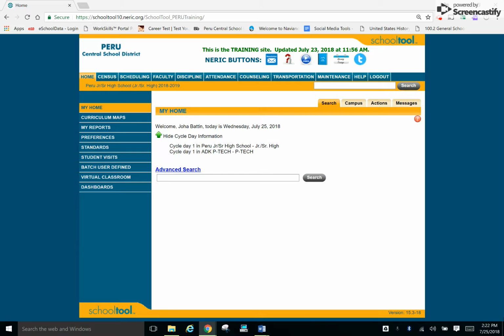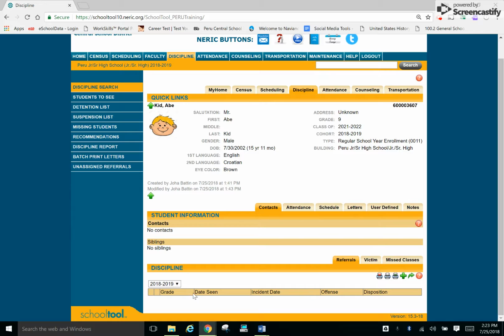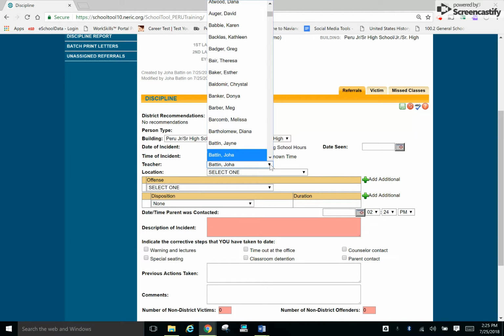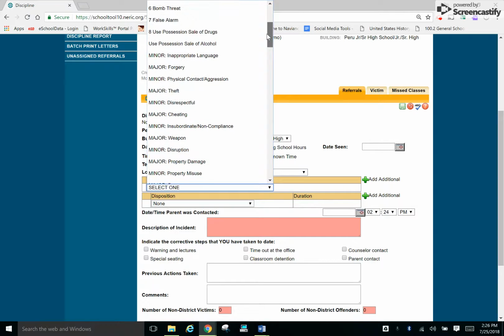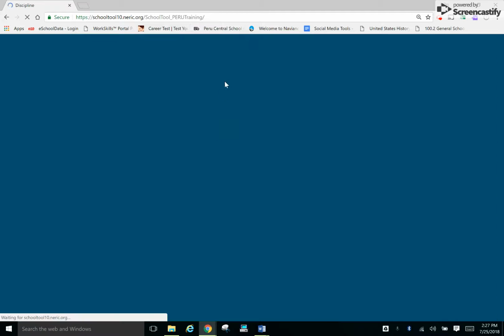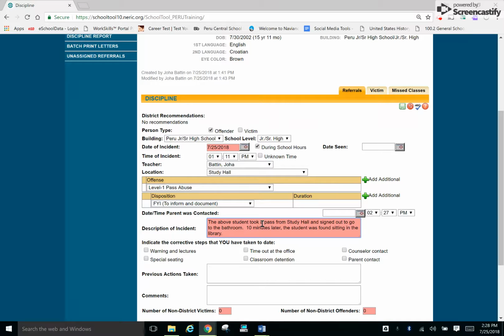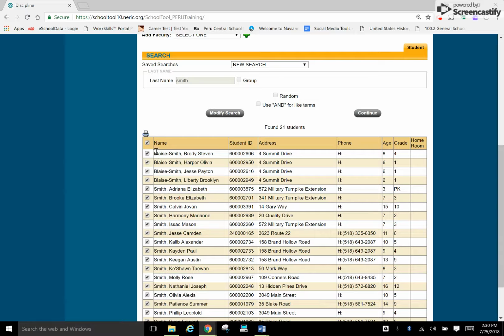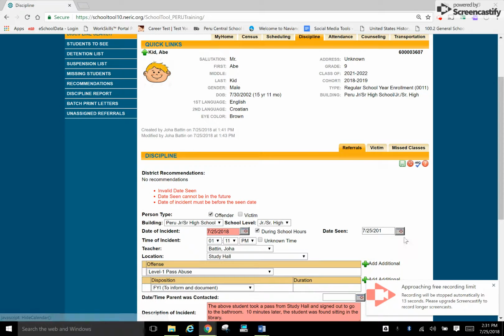Peru High School Administrator